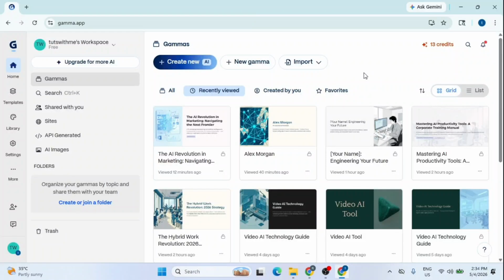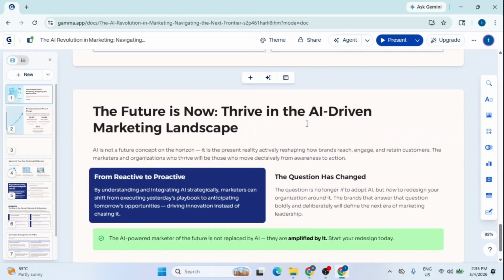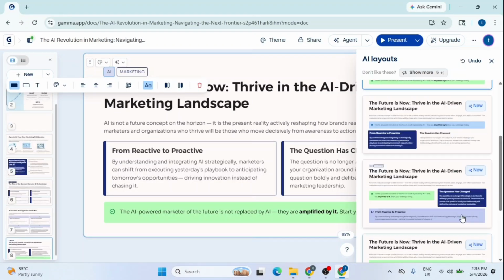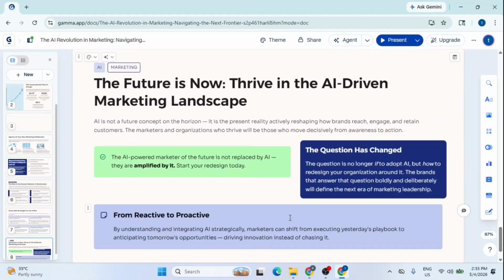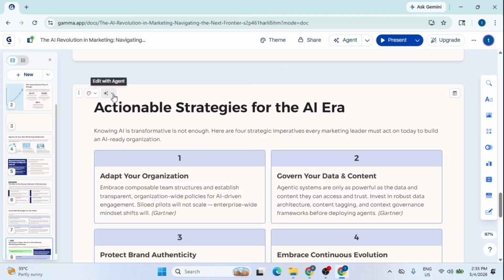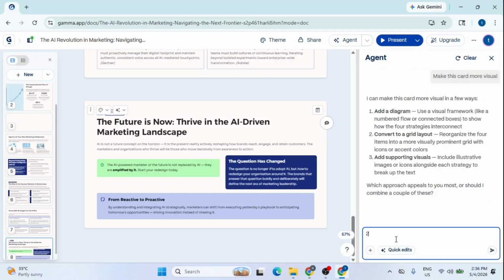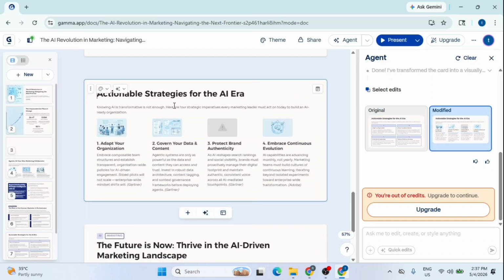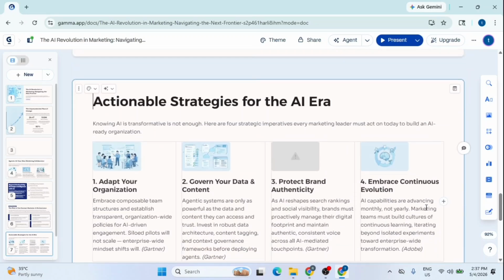How to Fix Broken Layouts in Gamma AI After Editing - Quick Tip